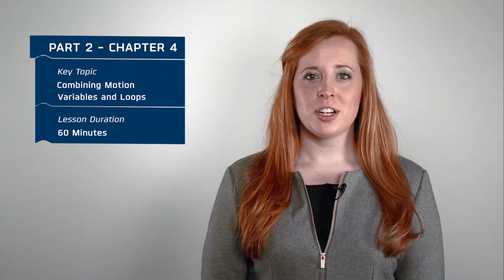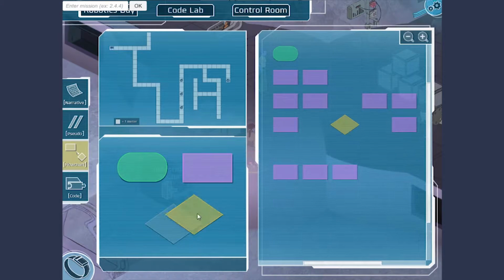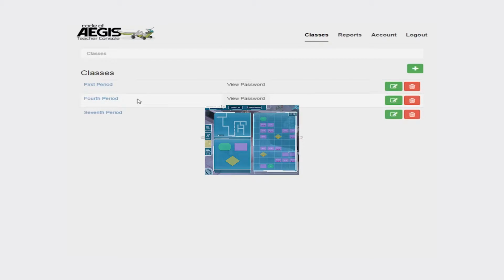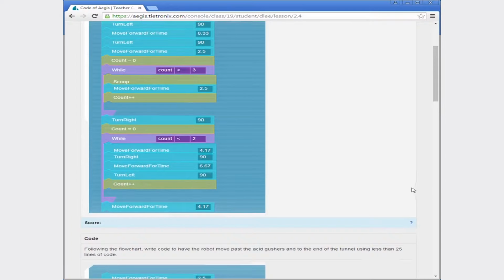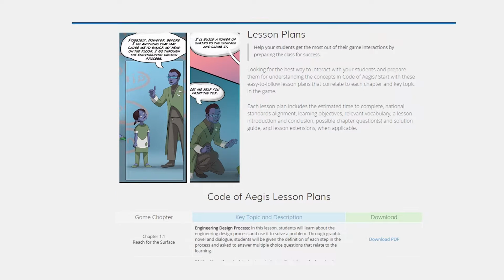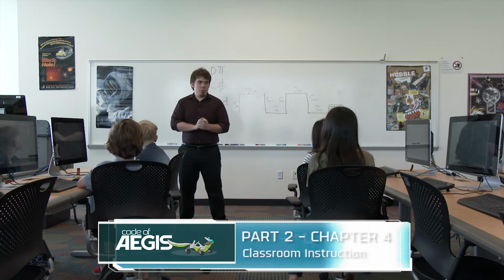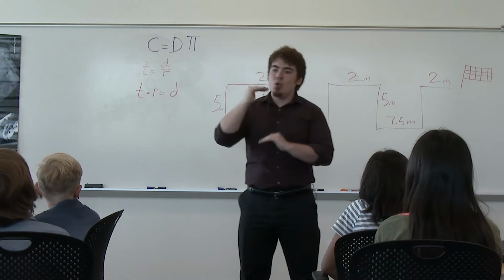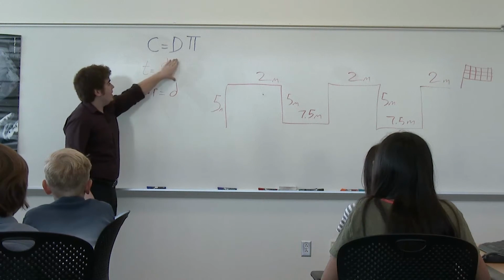Code of Aegis: Part 2 - Chapter 4 Tutorial